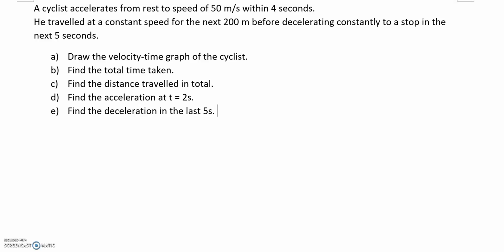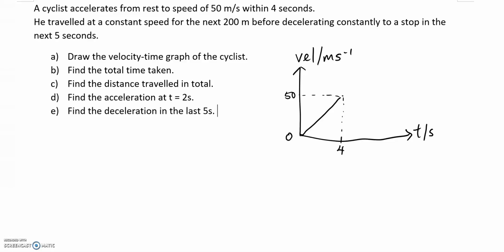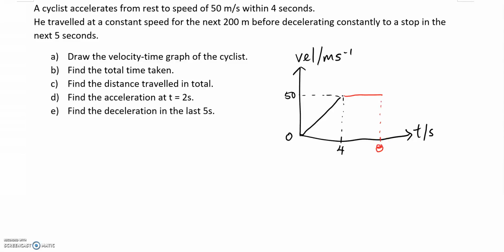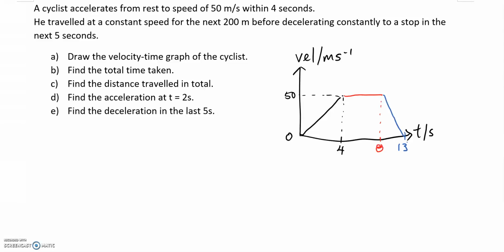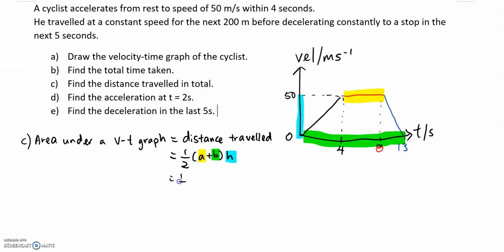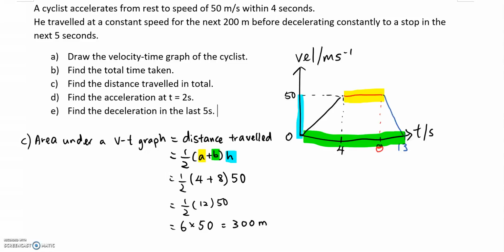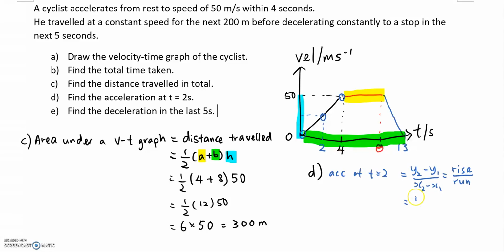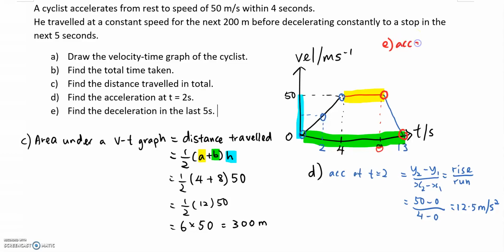Kinematics Example 1